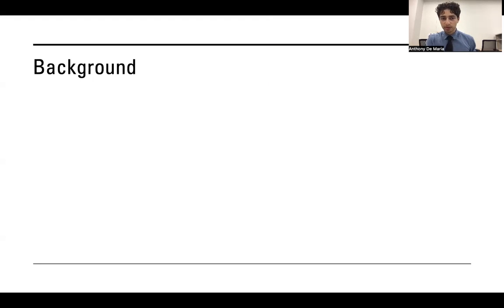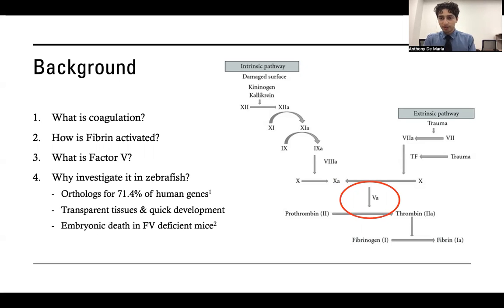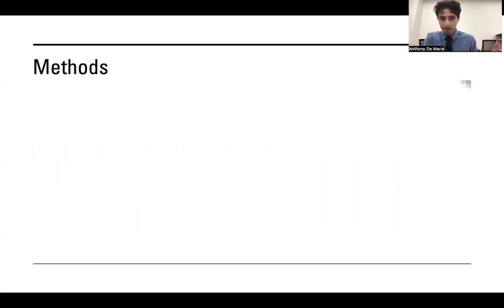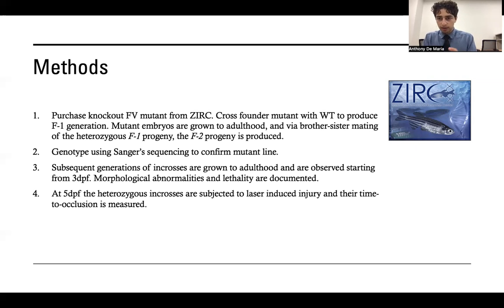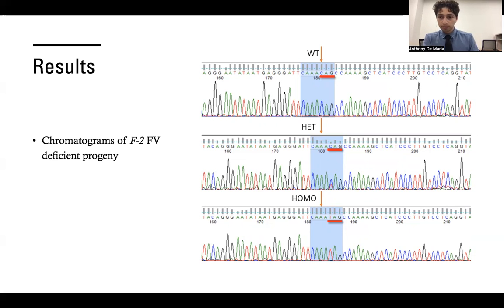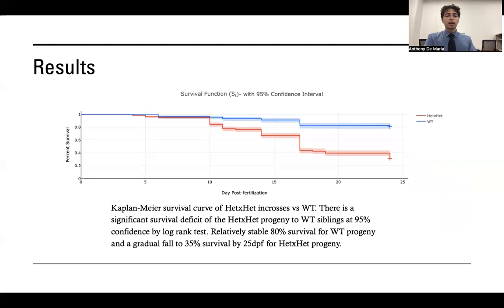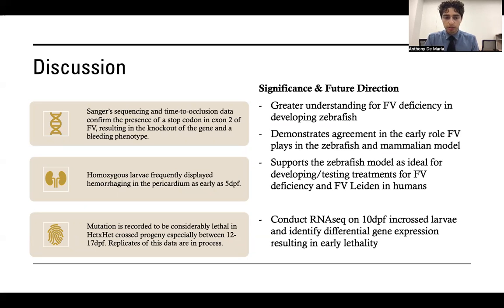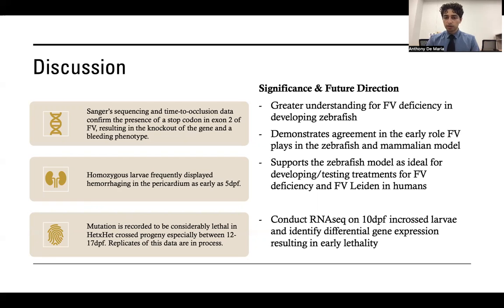Anthony De Maria McNair Senior Presentation Video